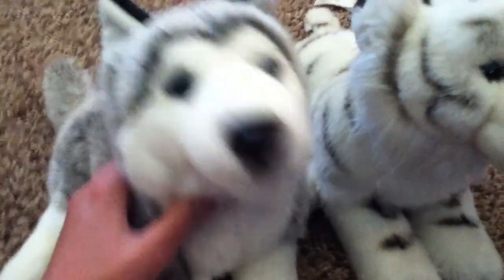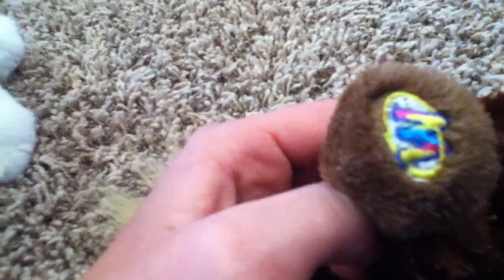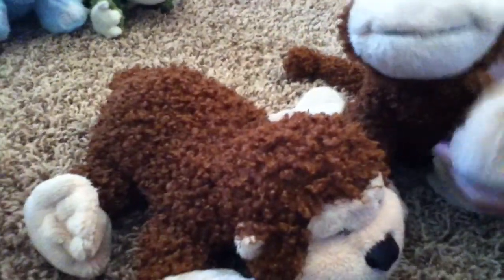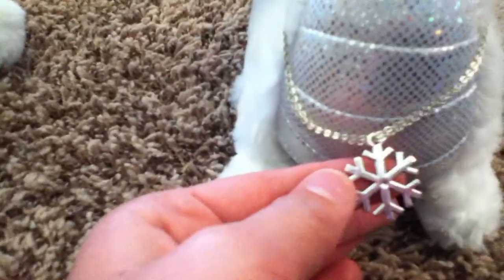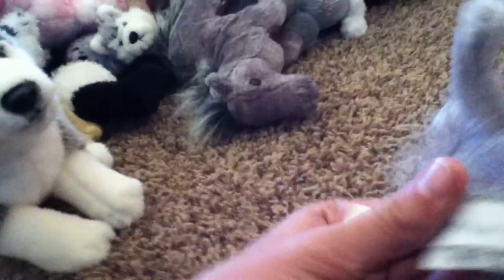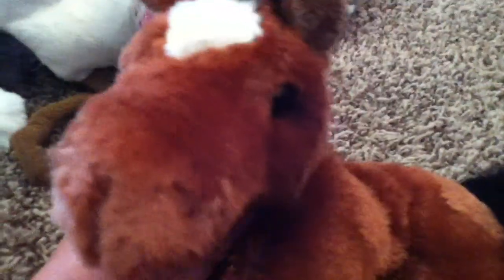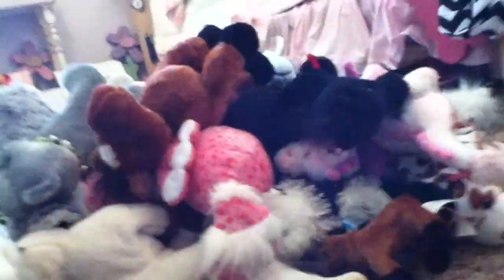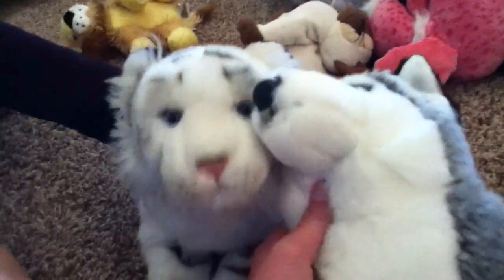My Webkinz Collection!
Hey everyone! So I got a request from DonkeyKinz to do a Webkinz collection! So here it is! I do not know how much I have, But I know I do not have as much as other people do. This is not the brag in any way. Thank you so much for requesting this DonkeyKinz!!! :D Enjoy! :)